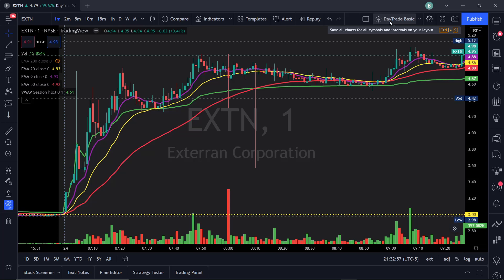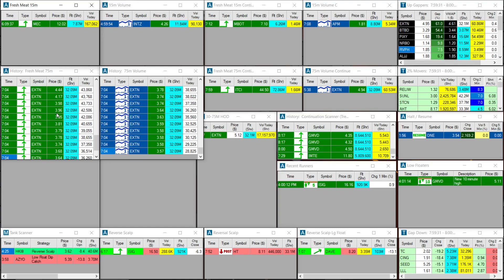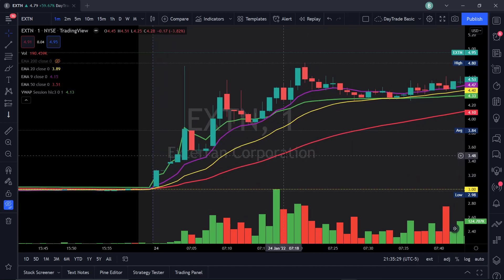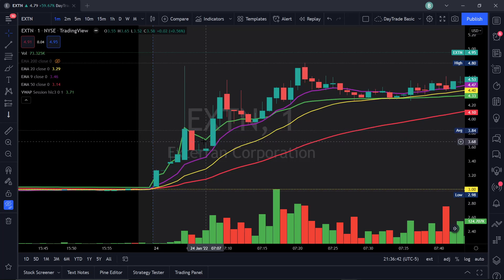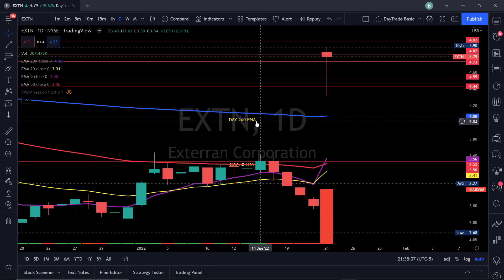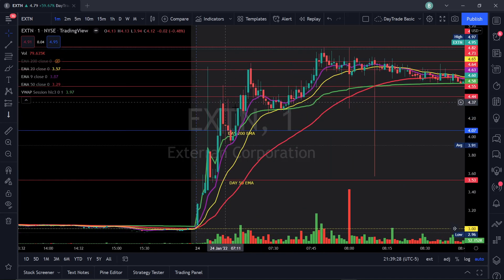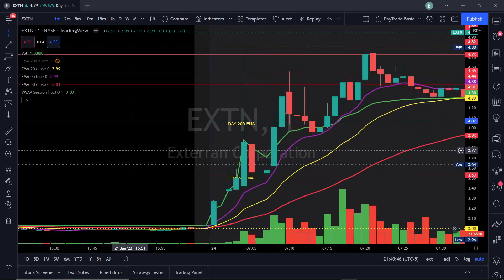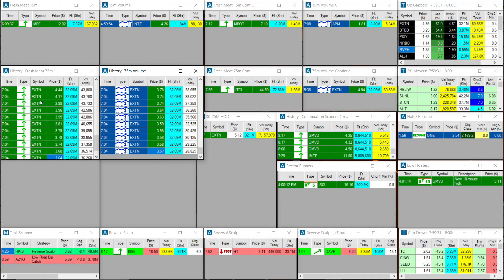Pre Market Prep: What To Look For When Day Trading / My Day Trade Strategy / Ticker EXTN